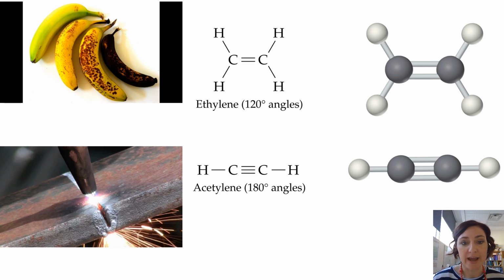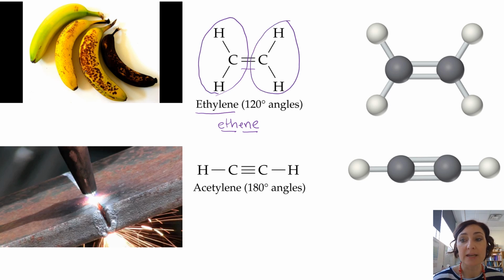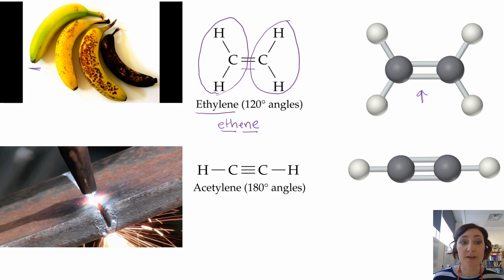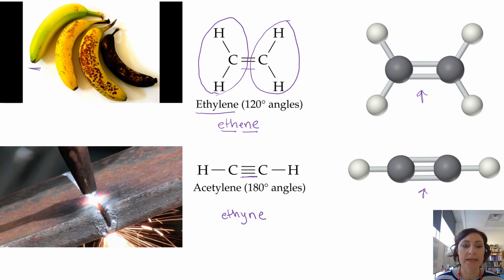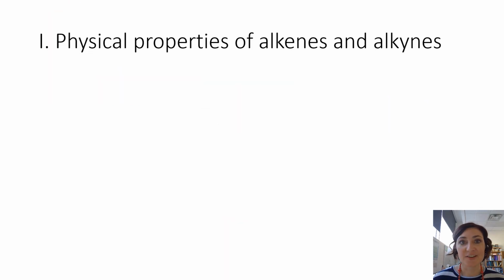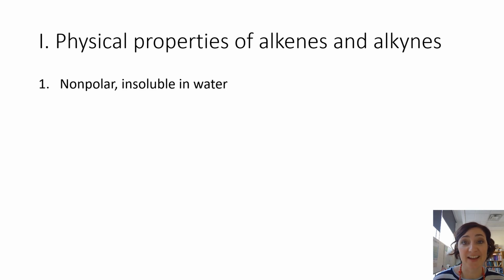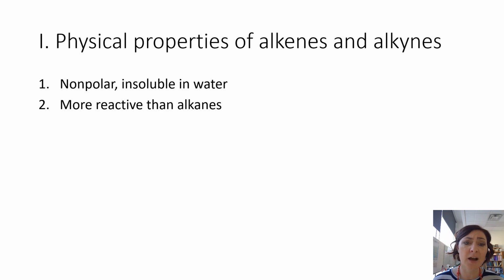Properties of Alkenes and Alkynes Podcast